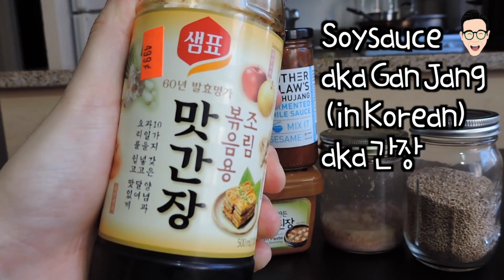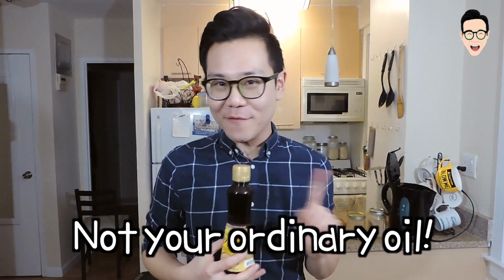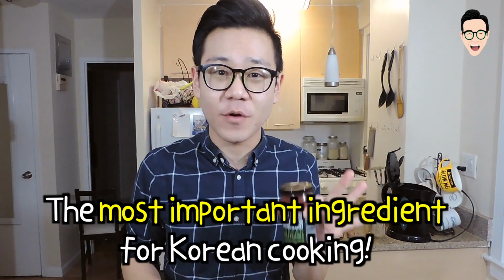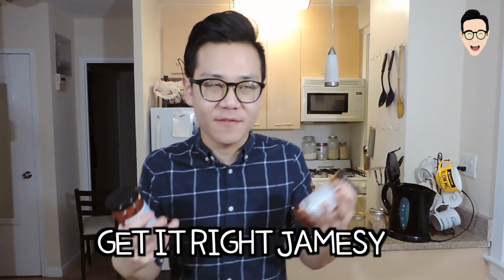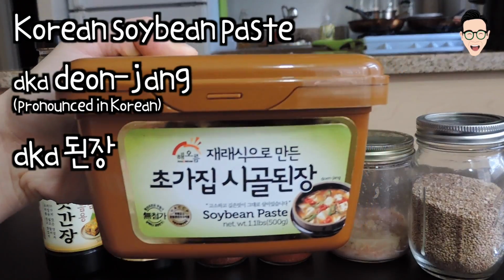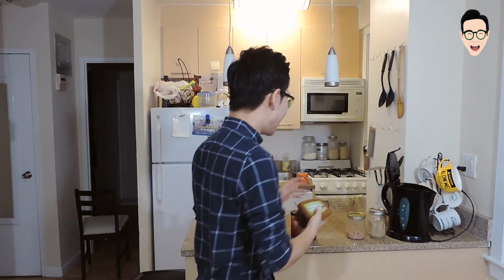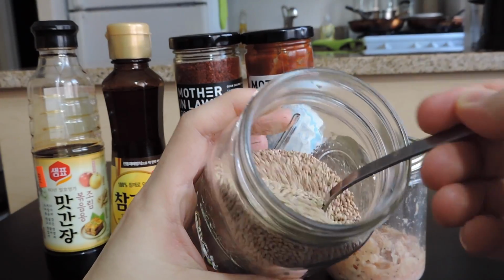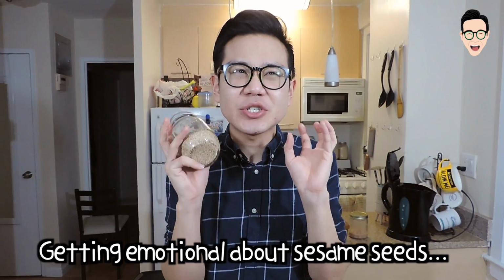Must Have Items for Korean Cooking!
An-nyeong!

Today, I want to talk to you guys about important pantry items if you want to start cooking delicious Korean food!

You don't need to have EVERYTHING, but having these in your pantry will help you cook with fundamental Korean flavors in your cooking.

Now, go EAT your feelings!

Follow Jamesy's Food Adventures!